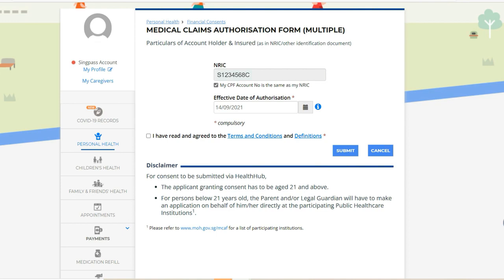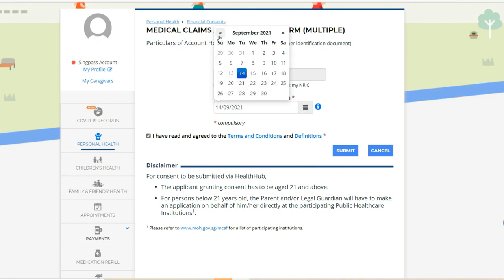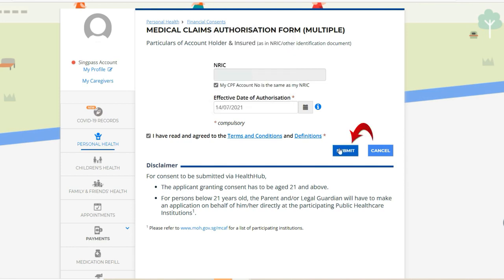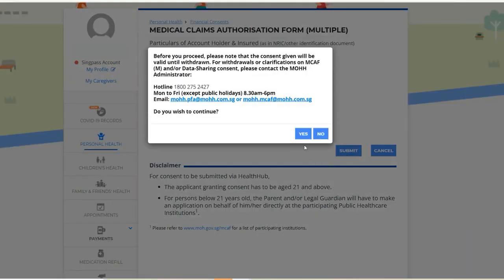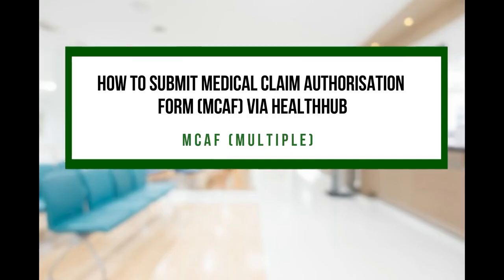How to submit Medical Claim Authorisation Form MCAF via HealthHub?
To provide tutorial on how to authorise MCAF via HealthHub